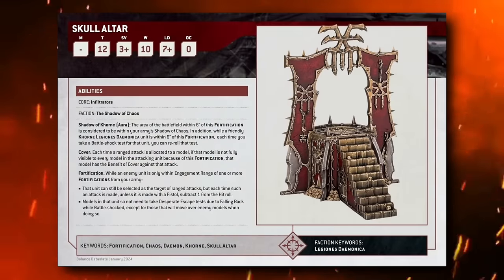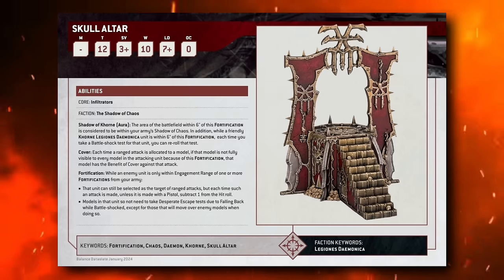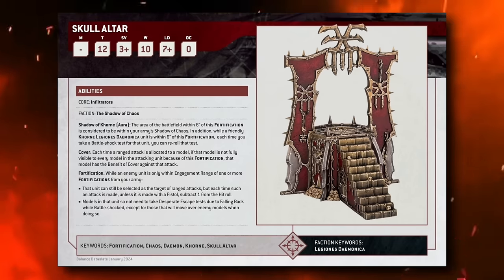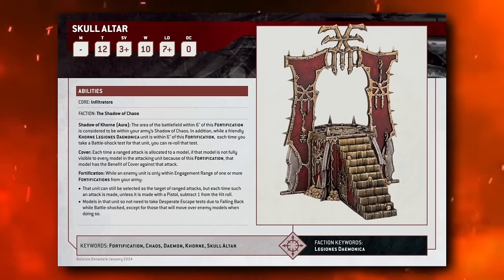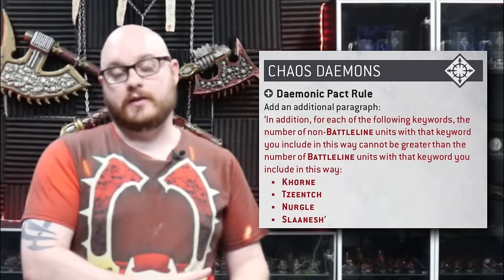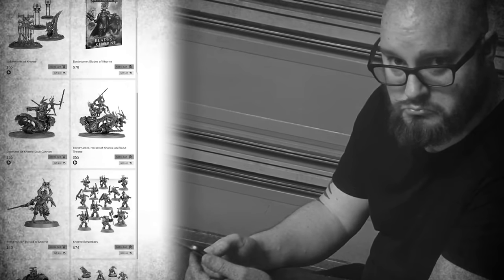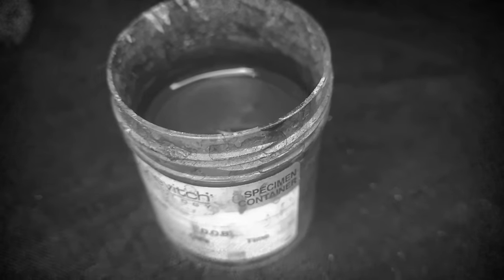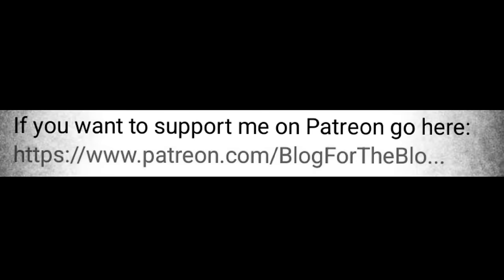World Eaters Skull Altar - Tactic and Strategy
DICE